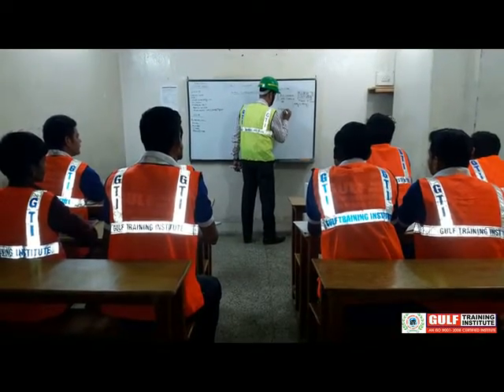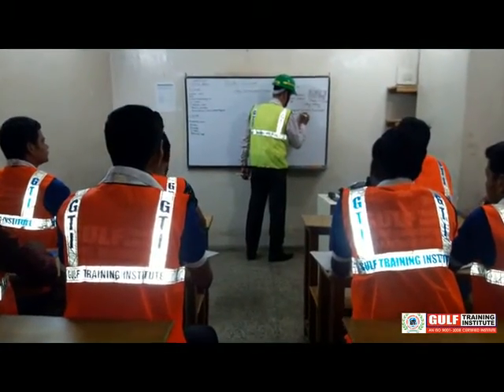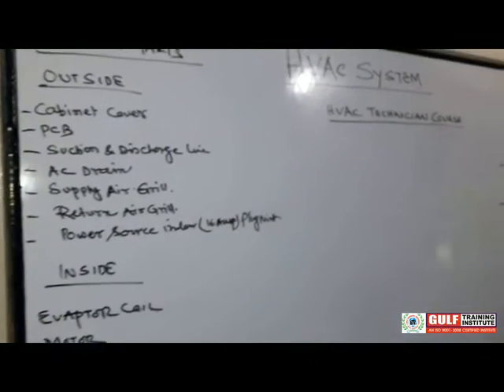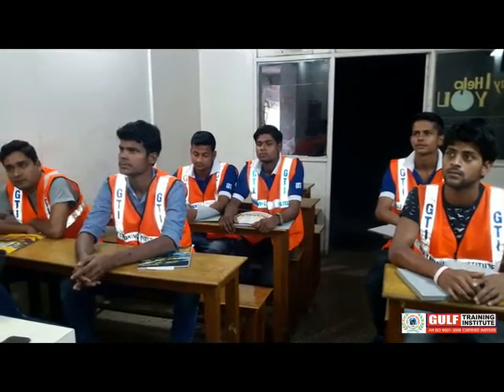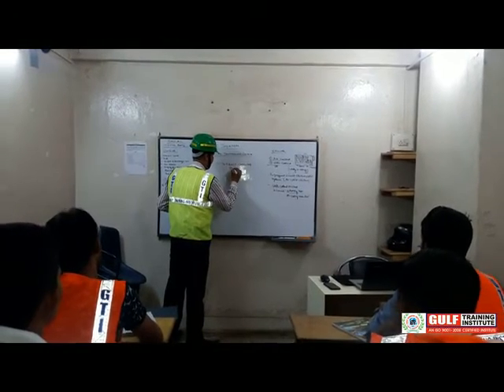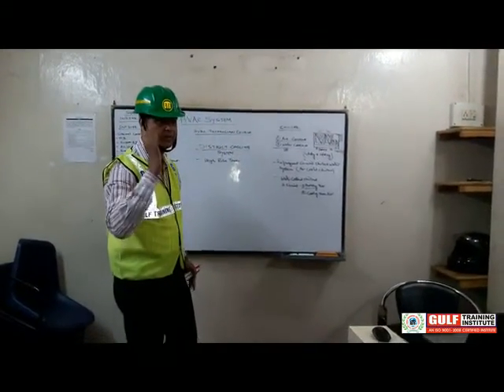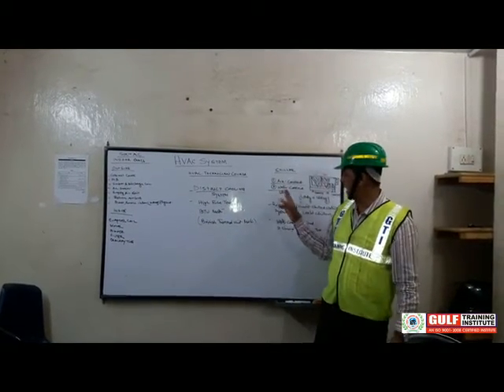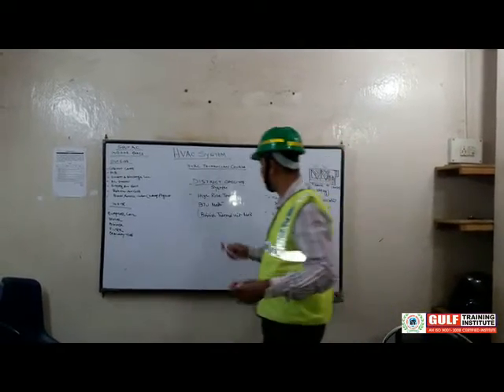Gulf Technical Institute